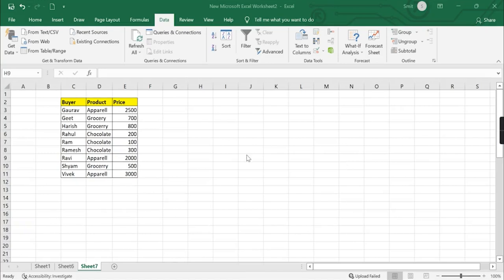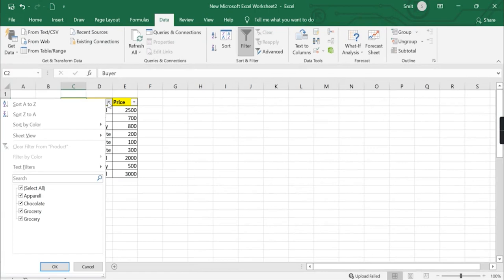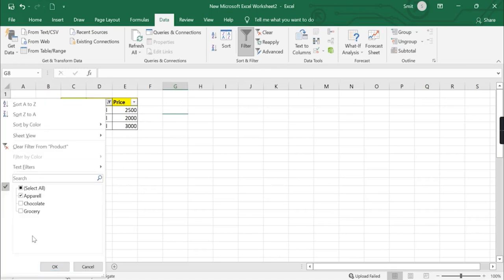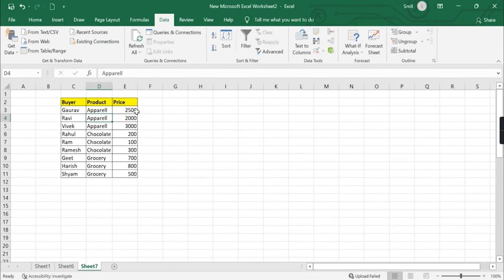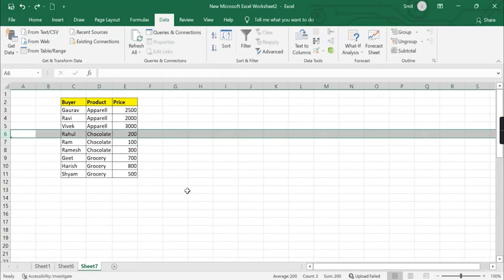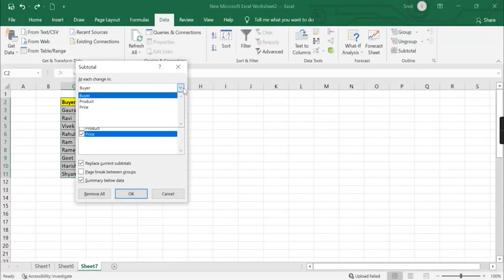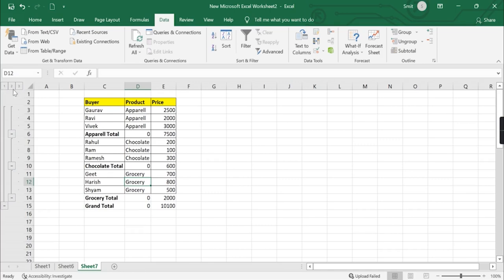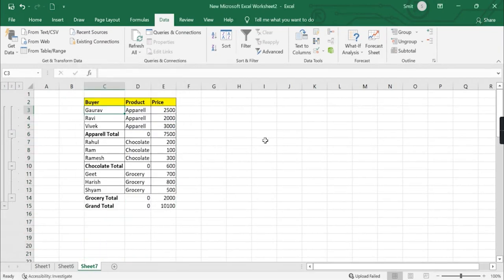filters and subtotal in excel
If you're looking to learn how to use Excel, you've come to the right place! This free YouTube Excel tutorial is designed to help you become proficient with one of the most popular spreadsheet software programs in the world.

In this tutorial, you'll learn how to navigate Excel's interface, create and format spreadsheets, use functions and formulas to perform calculations, analyze data with charts and graphs, and much more.

Whether you're a beginner who's never used Excel before or an experienced user looking to improve your skills, this tutorial will provide you with the knowledge and tools you need to become proficient with Excel.